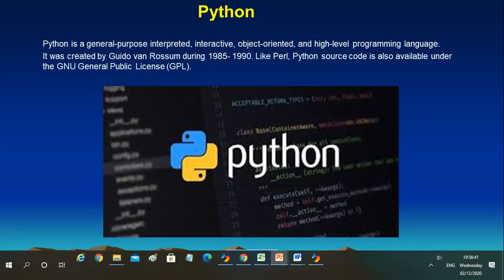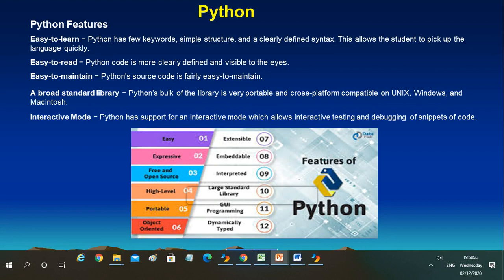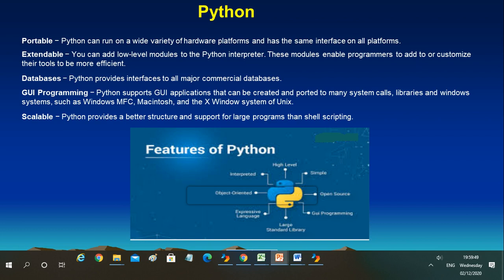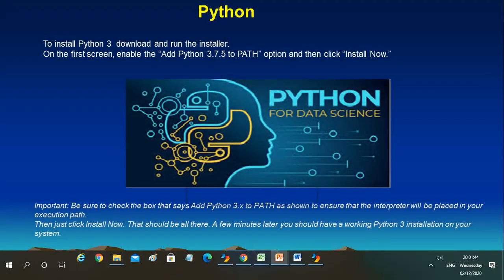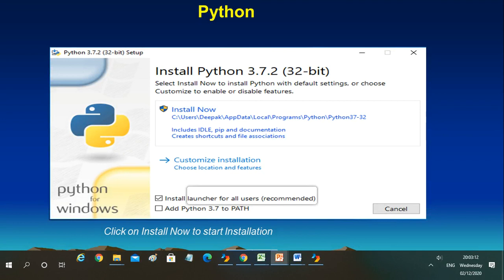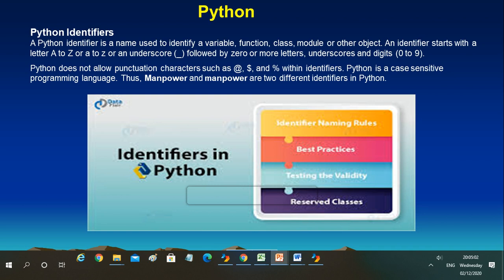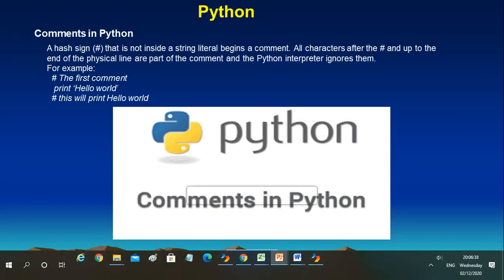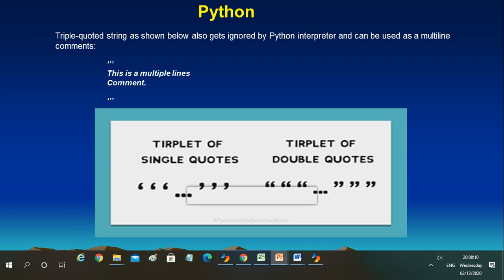Python is programming language used for writing programs in different areas particularly in AI & ML.